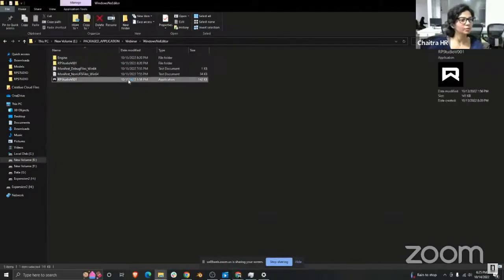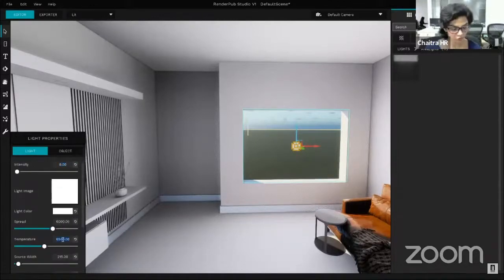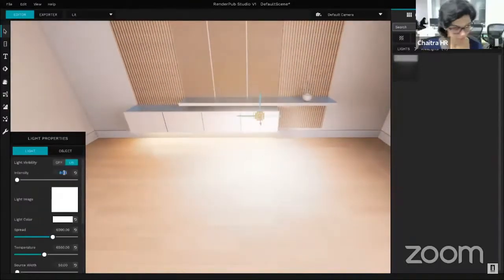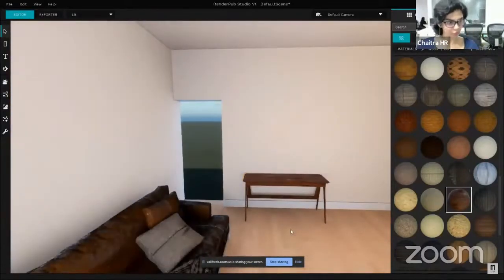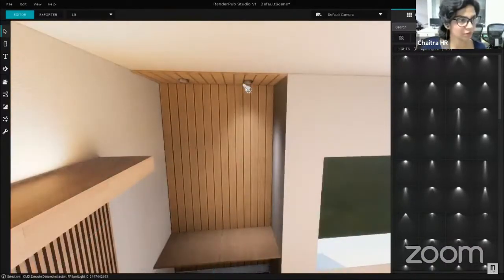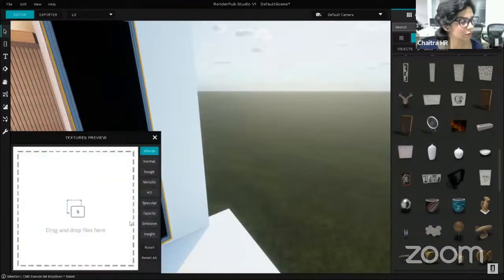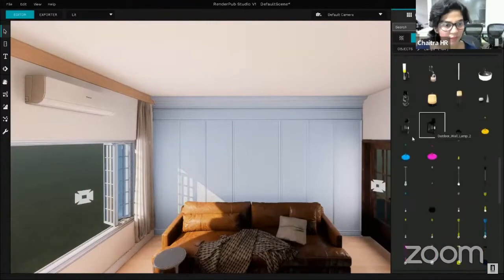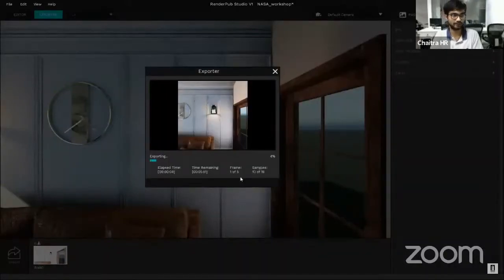NASA India SWS Day 1 - Archviz On The Metaverse (14th Oct, 2022)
​@Renderpub_Official x @wenasaindia are hosting a 4-day webinar series to explore new digital frontiers in architecturaldesign, visualization and the metaverse . Chaitra and Rohan will go over the step by step workflow of using Renderpub to create and publish highly photorealistic, interactive 3D experiences on the metaverse.

Renderpub is the complete archviz tool and your gateway to the metaverse.

Video includes :
Interior scene setup, design tips, quick introduction to the tools in Renderpub Studio
Importer
Library
Prop placement
Material editor
Material creator (User created materials)
Interior lighting using area, point and spot lights
Glass material
Photo and Web VR exporter